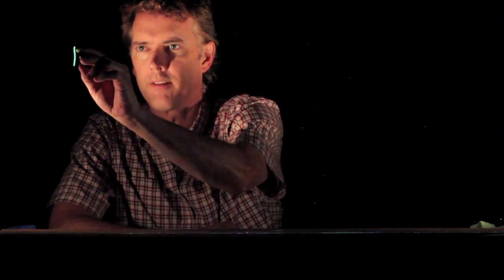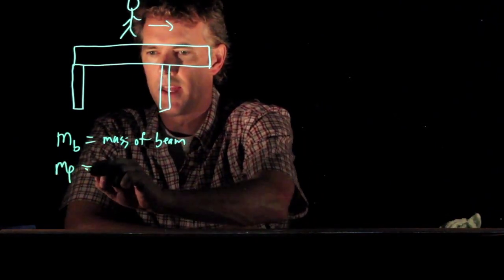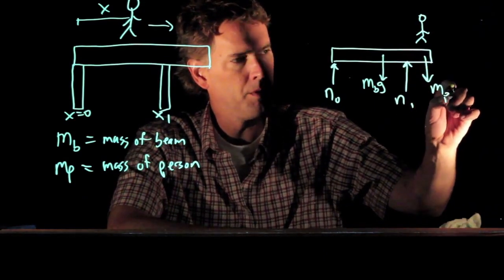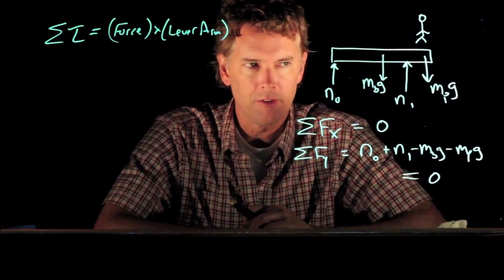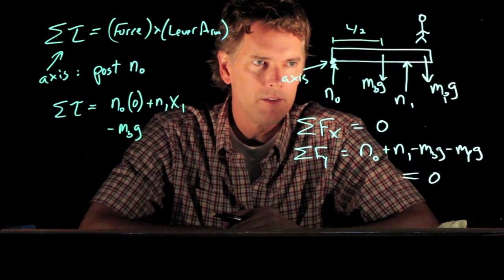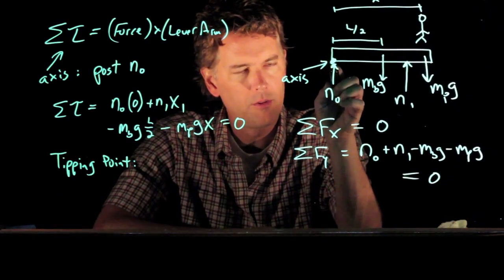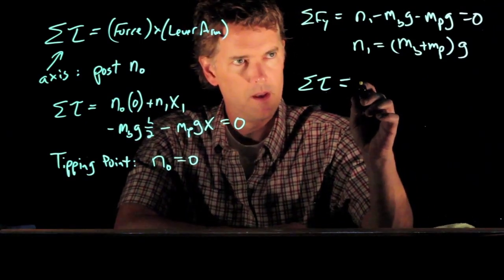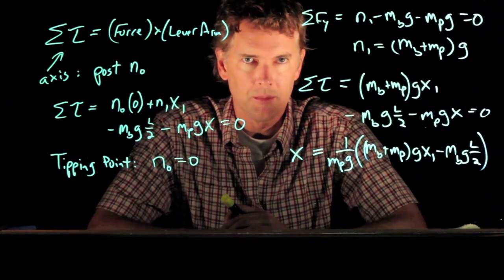Torque and Tipping Point - Man on Beam | Physics with Professor Matt Anderson | M12-21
A man walks out onto a beam until the thing tips over.  At what point does this happen? Let's analyze this by looking at the torques involved.